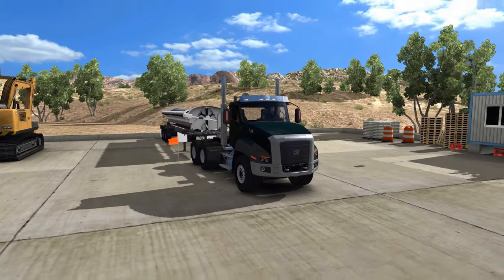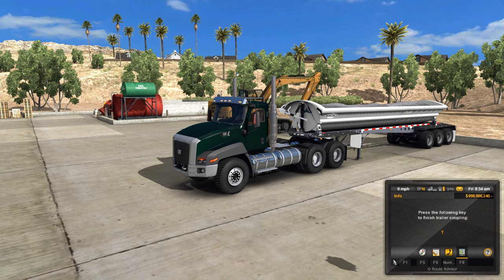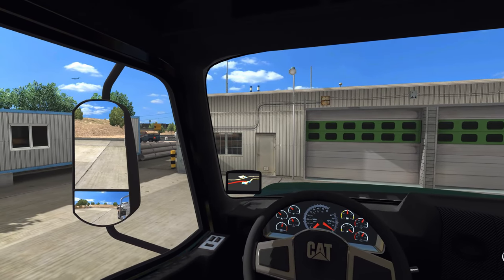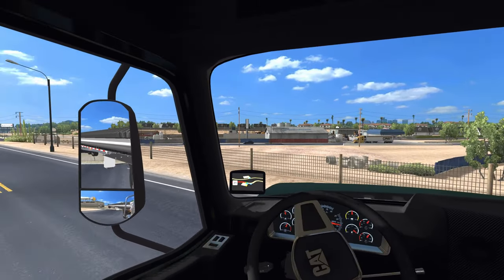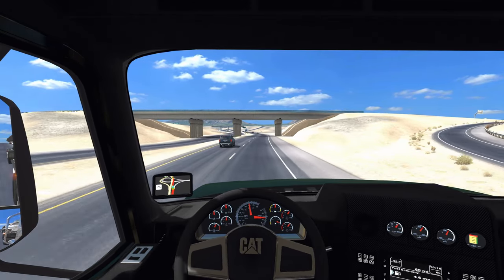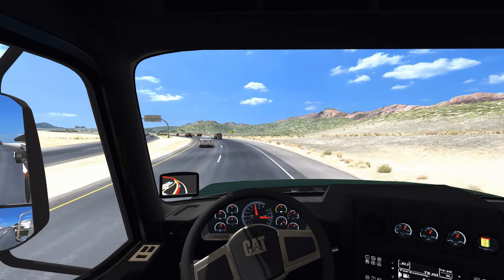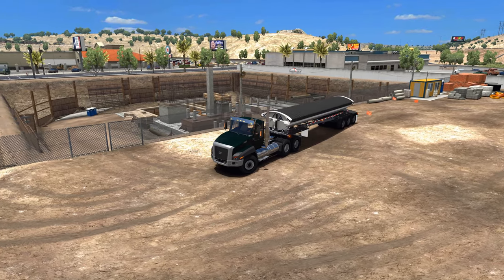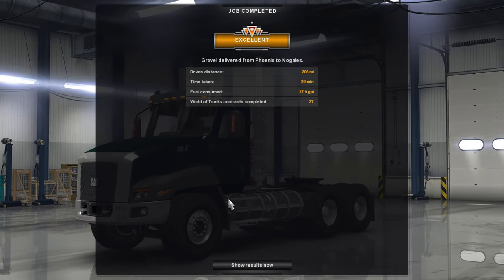American Truck Simulator EP 47 | CAT CT660 / Smithco Side Dump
Today is my first time driving the Cat CT660 and using Doge's Smithco Side Dump, which if you've not downloaded that off of the steam workshop, do it now!  Also, had a lot of issues with the SKRS this episode, which are  believed to be fixed now.

▼Current Content/ Schedule▼

American Truck Sim Let's Play 2x Per Week
American Truck Sim News and updates periodically
BattleField 1 Single Player Campaign Playthrough Fri-Mon
LSPDFR series starting very soon